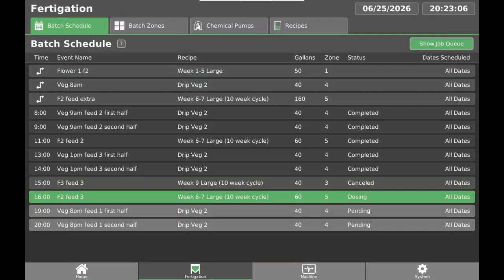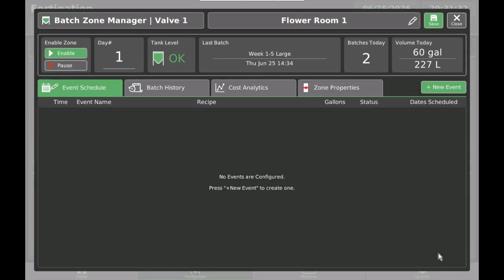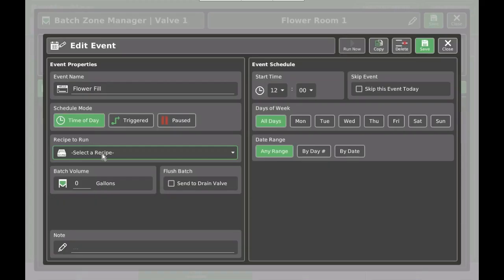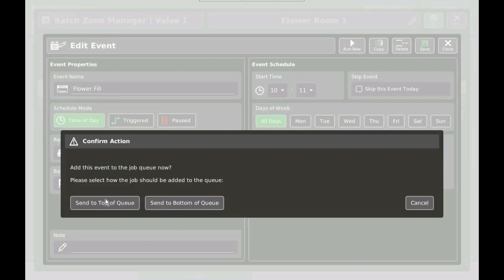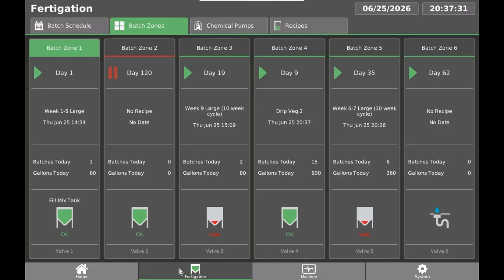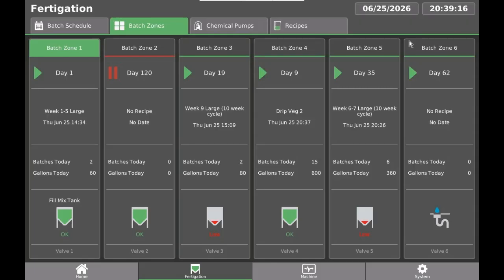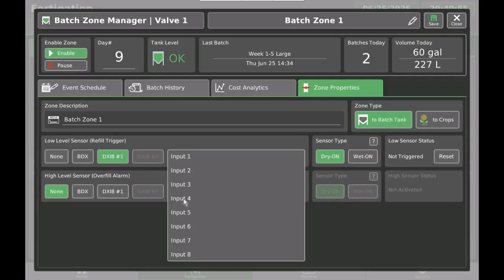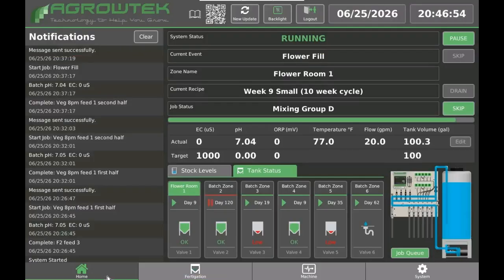BDX BatchMATIC™ Training - Batch Scheduling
The BDX BatchMATIC™ Fertigation system is a feature packed system that manages your agricultural facility's nutrient water preparation and distribution. Economical and reliable with no subscriptions and free remote access. Made in USA. for more information or to get a quote.